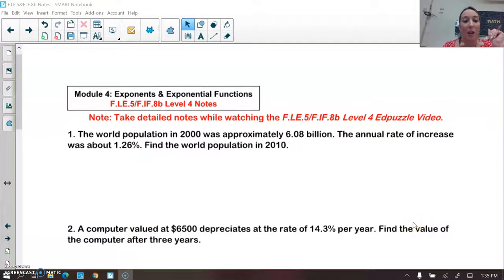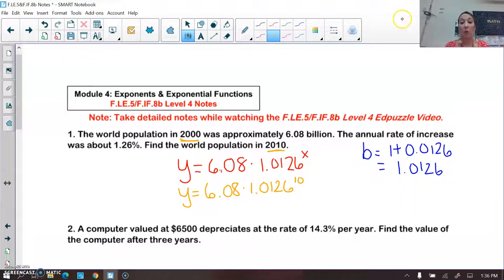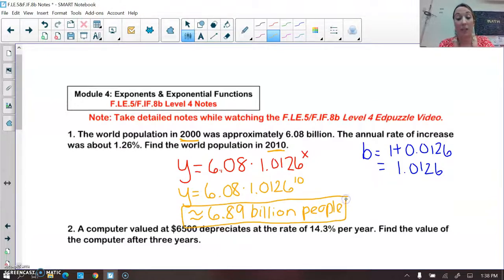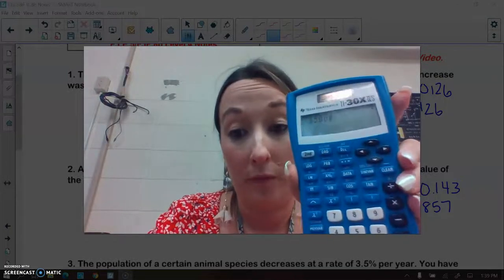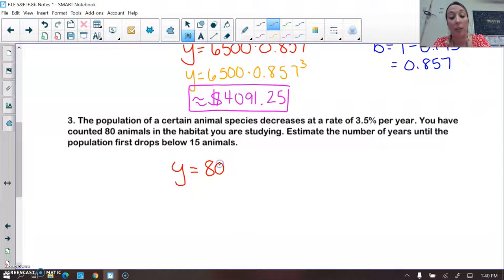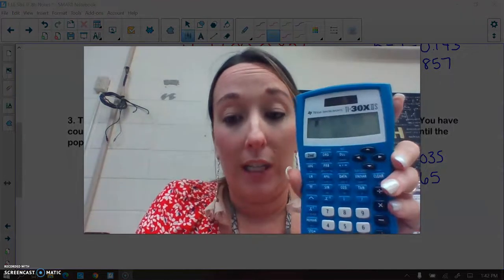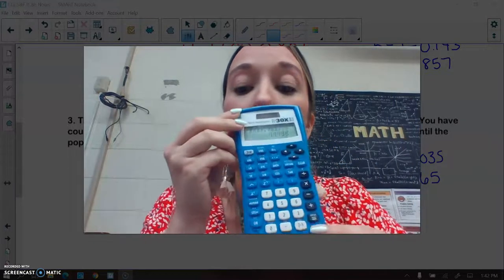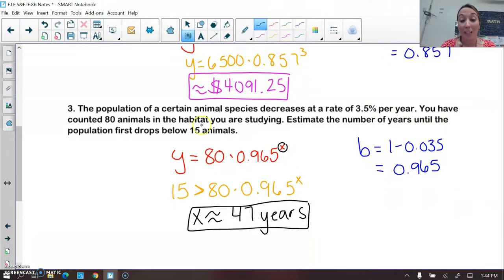F.LE.5/F.IF.8b Level 4 Video